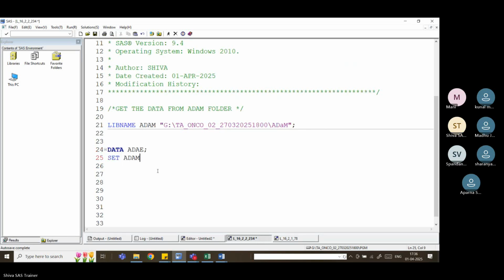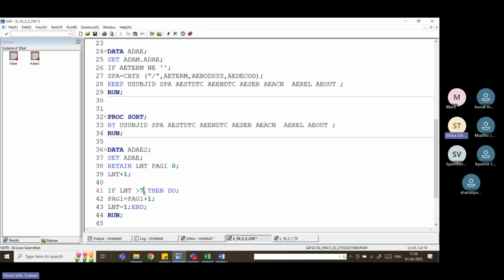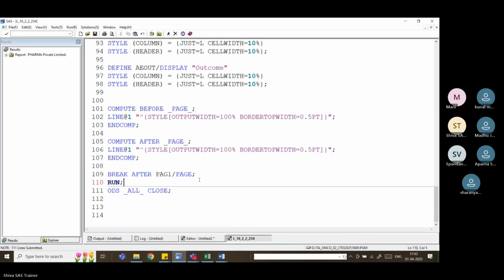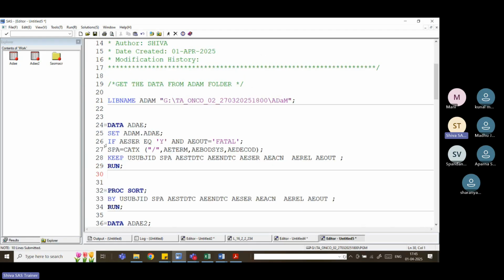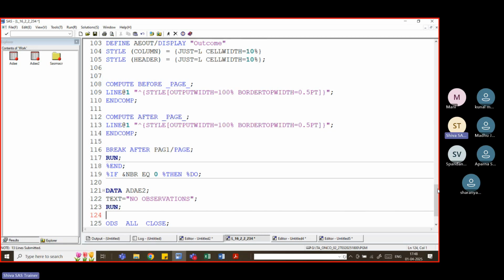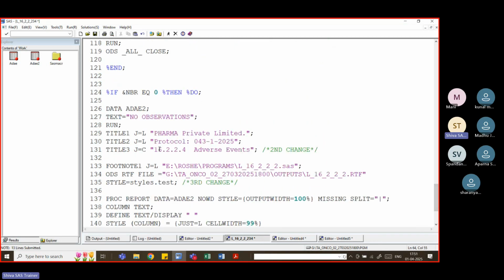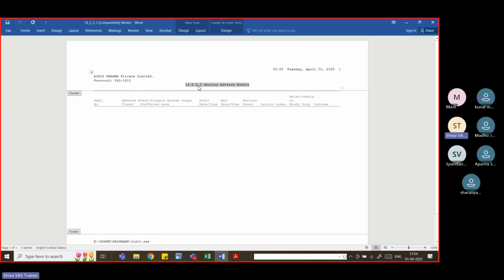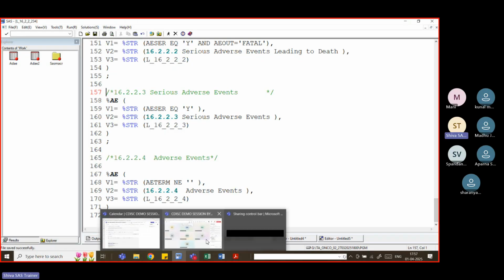Class #48: Create Dynamic Macro Code for AE Listings